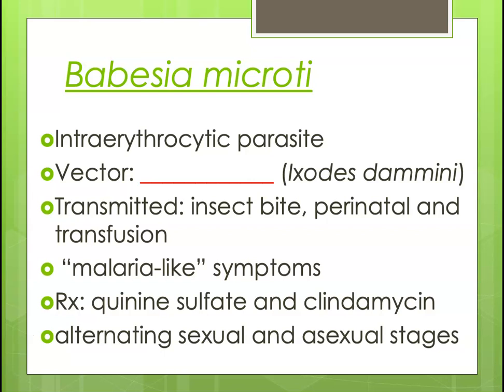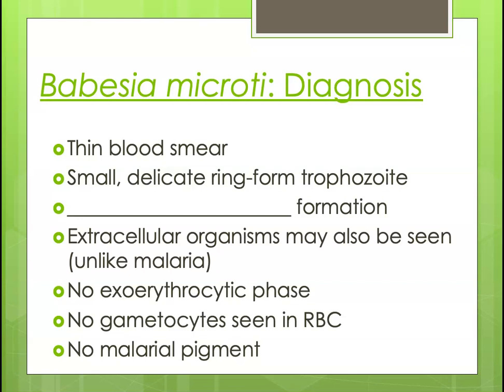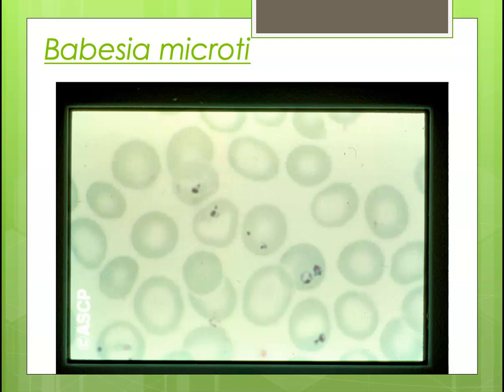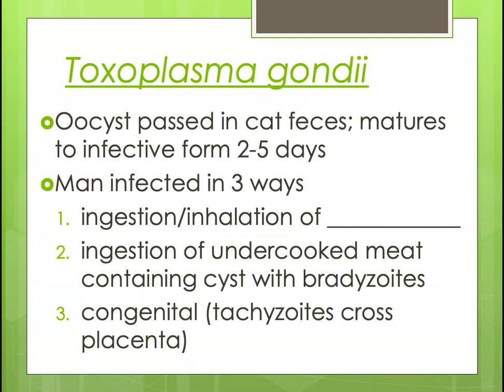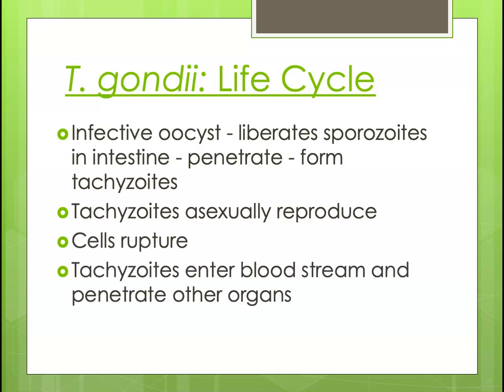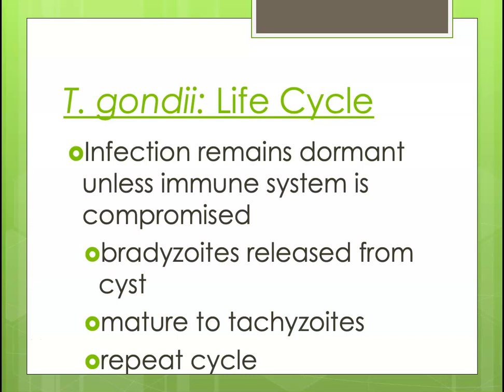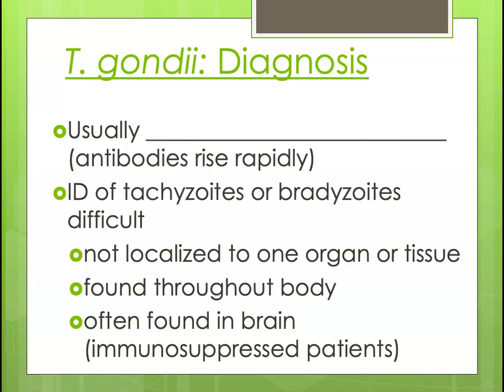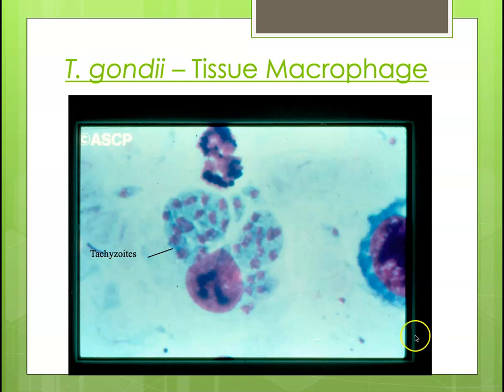Apicomplexa Part 3